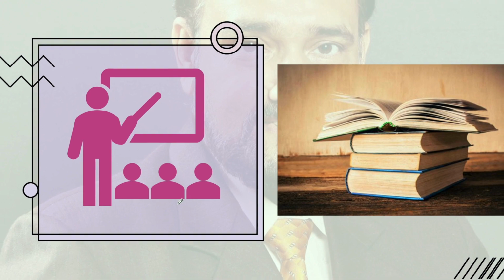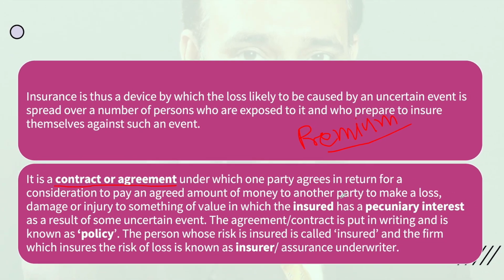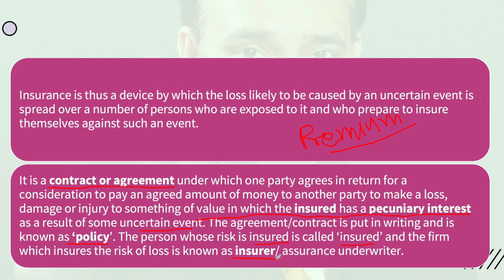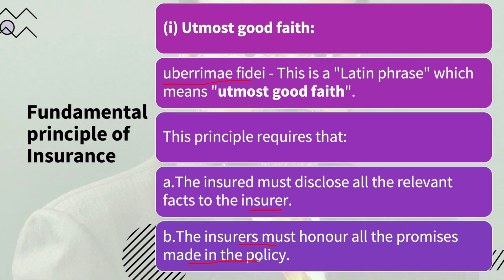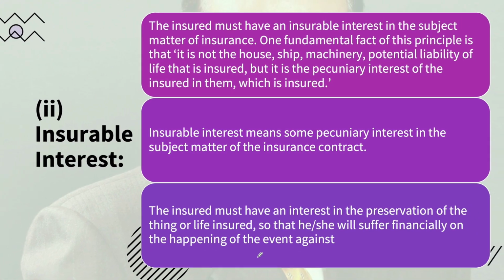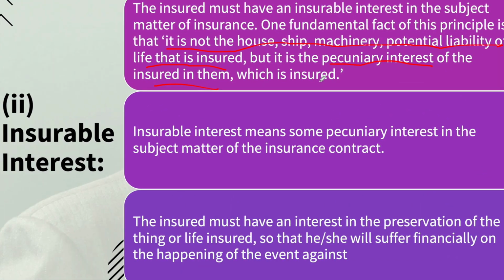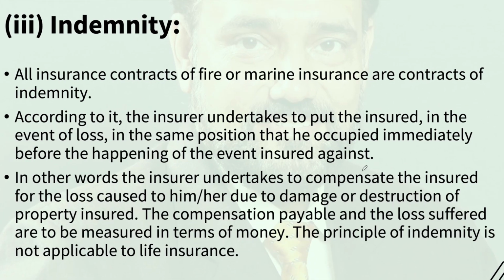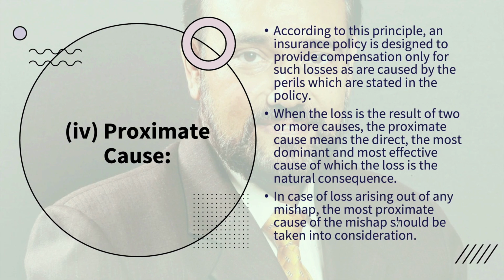Insurance - Meaning , Principles by Sanjay Sir CBSE Business studies Class 11 Unit 4-5